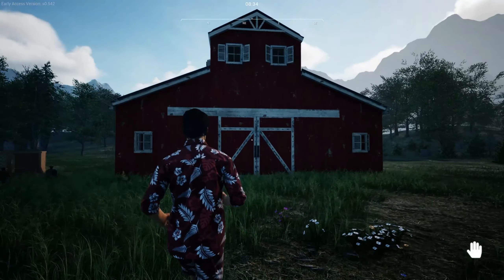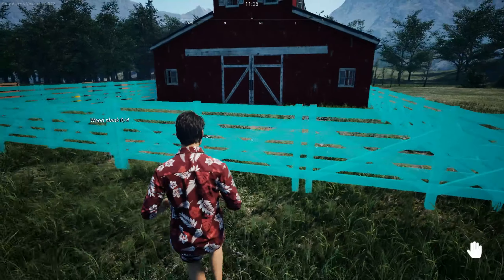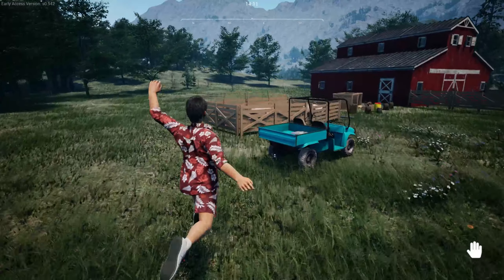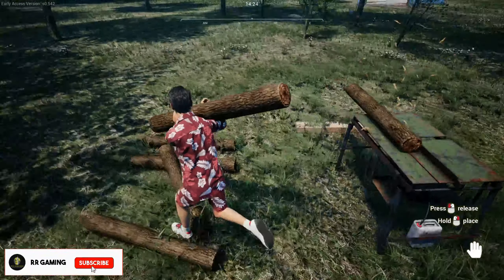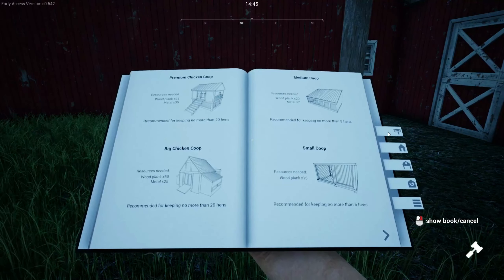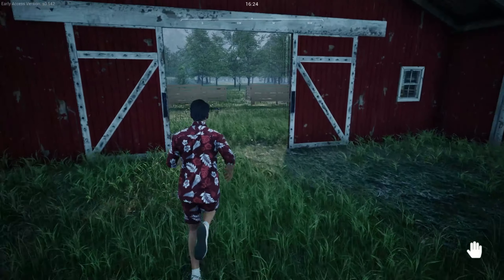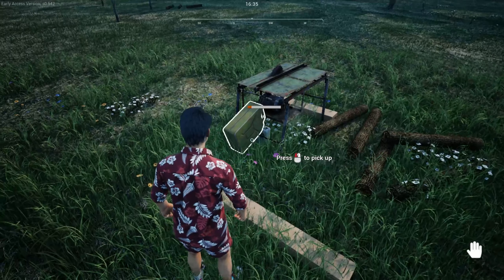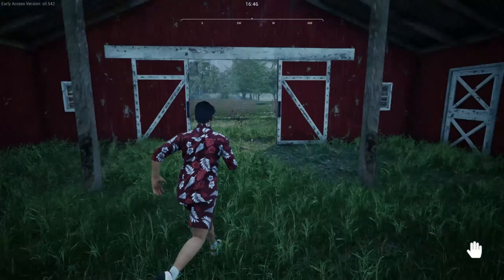FINALLY I MADE BARN HOUSE | RANCH SIMULATOR | PART-10 | [HINDI]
RANCH SIMULATOR
Royal rumble gaming